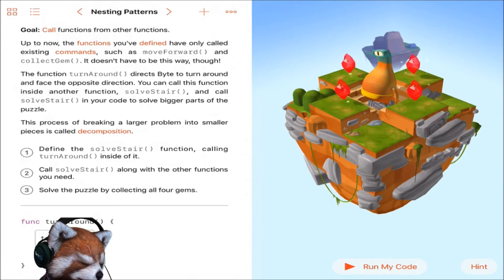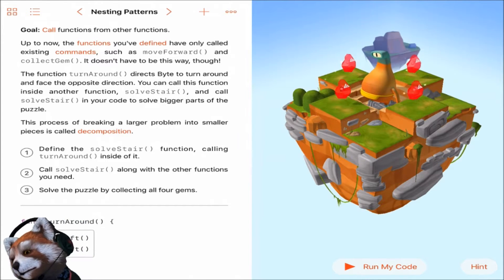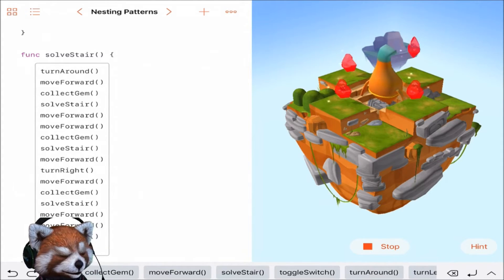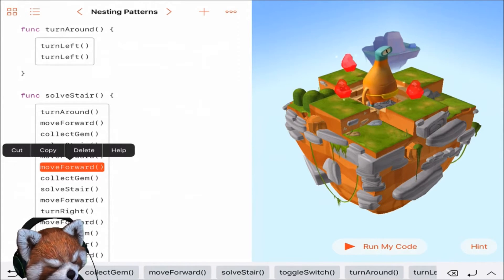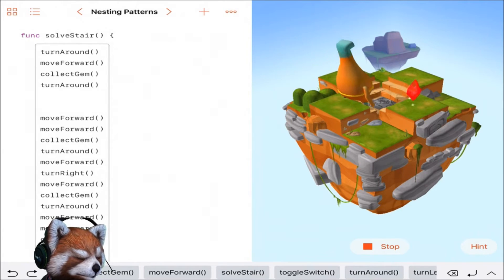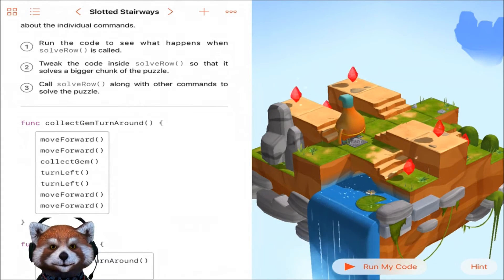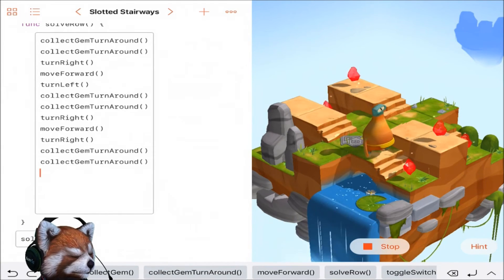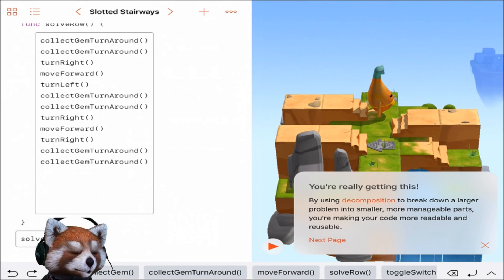Coding For Beginners With Swift Playgrounds | Episode 3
Coding With Swift Playgrounds! Great For Visual Learners! This Video Is Episode 3 Of Our New Coding Series. Learn The Basics While Playing Games With Swift Playgrounds!

Developer ►IBM / Apple
Genre►Coding, Early Access
Platform ►iOS iPad Air or Ipad Mini 2+ with iOS 10

Swift Playgrounds is a revolutionary new iPad app that helps you learn and explore coding in Swift. Built-in lessons and challenges teach fundamental coding concepts as you write real Swift code in an interactive environment designed for touch. You can follow through the included lessons, or create playgrounds to explore code at your own pace. And since Swift Playgrounds includes real iOS frameworks such as UIKit, SceneKit, and SpriteKit, and access to the hardware touch gestures, gyroscope, and camera, you can build nearly anything you can imagine.